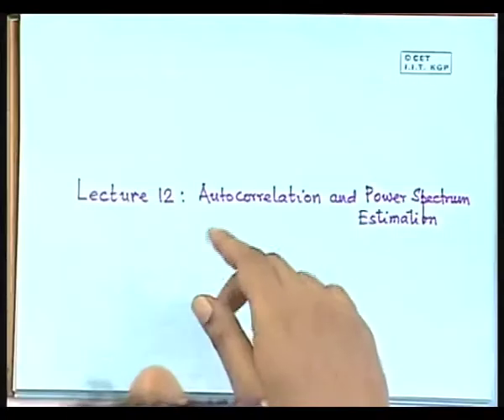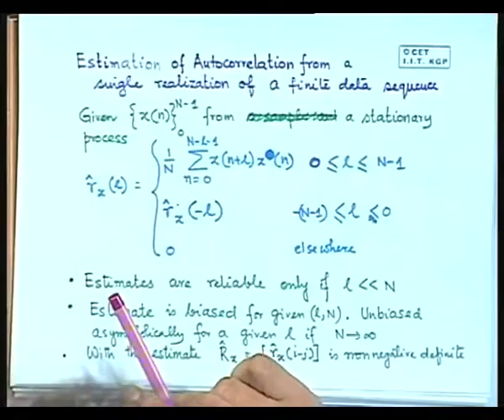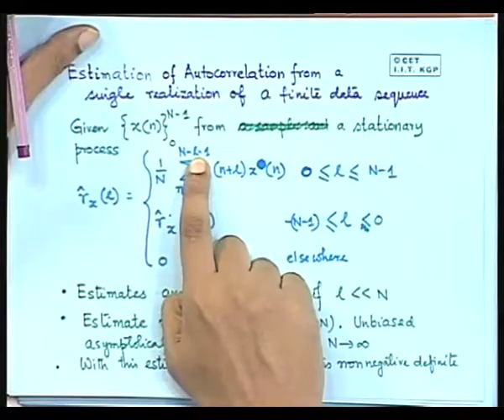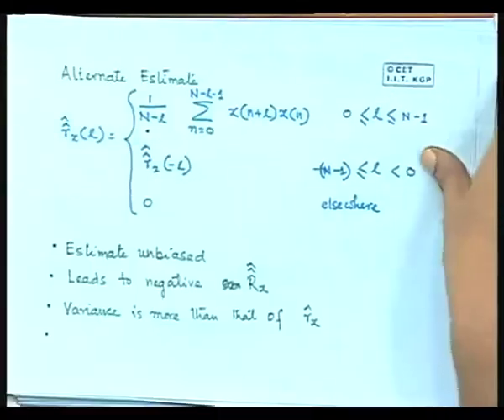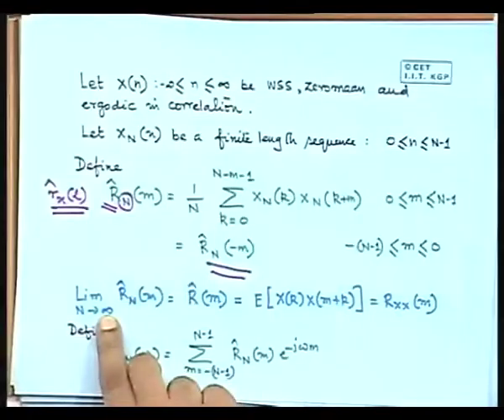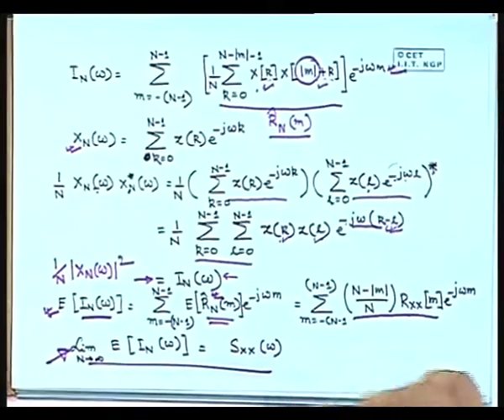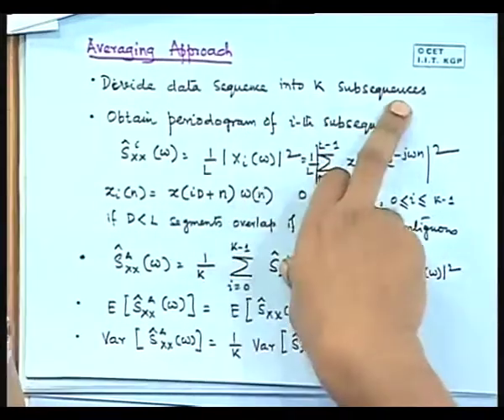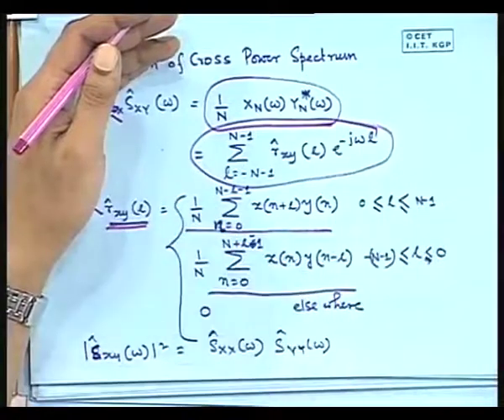Auto Correlation and Power Spectrum Estimation